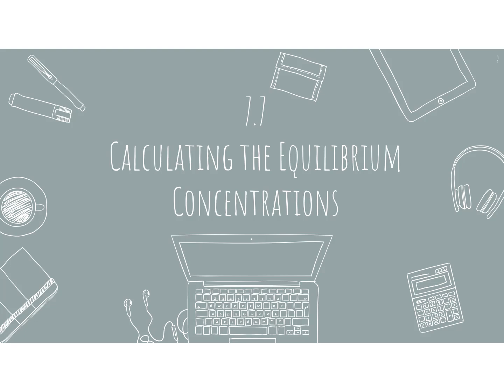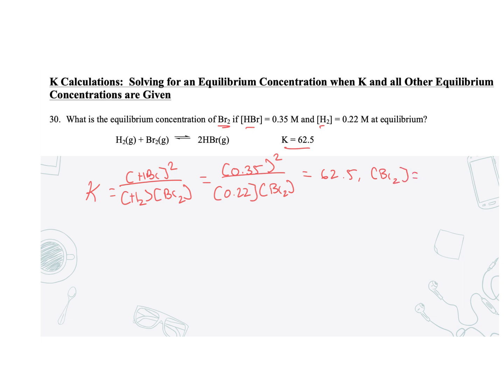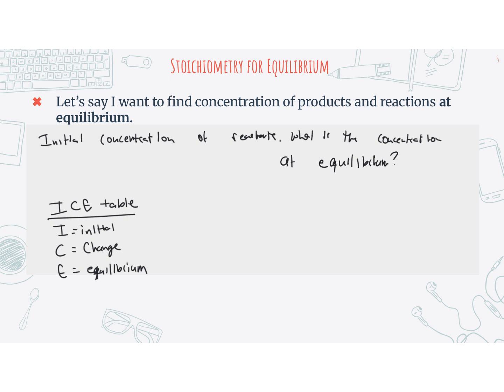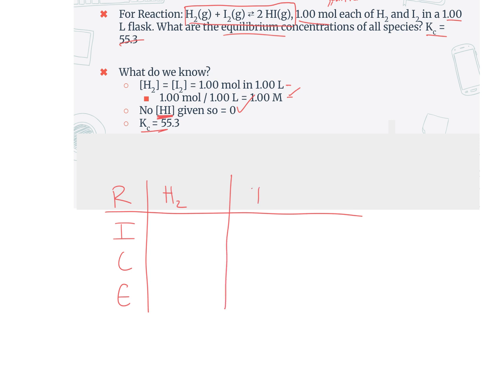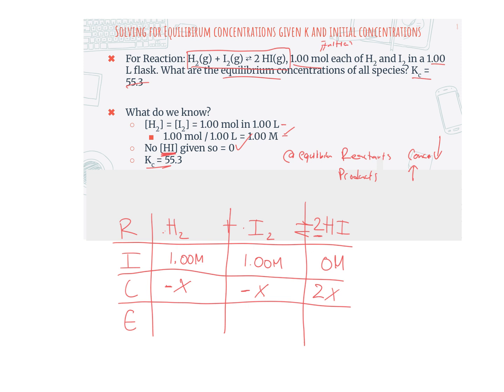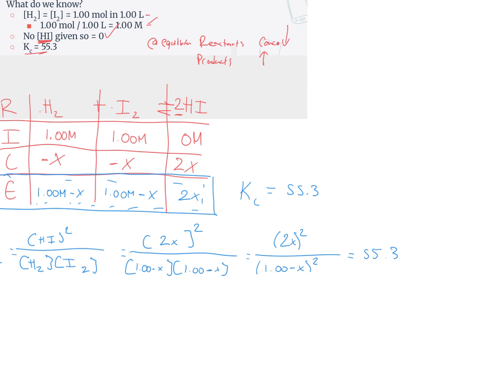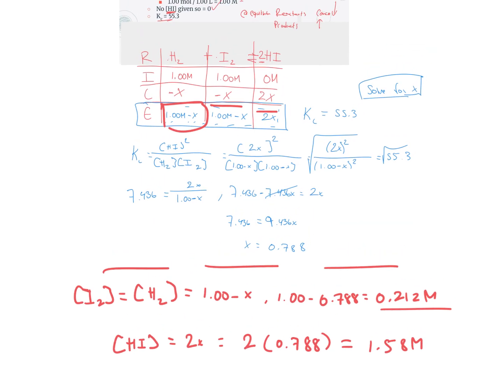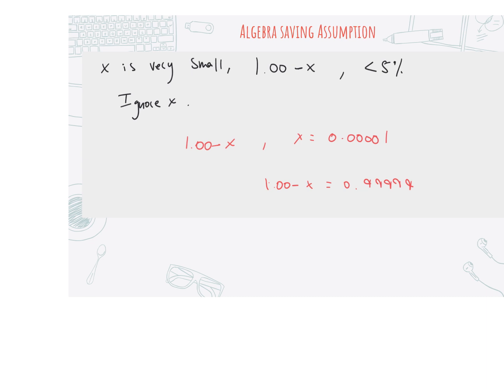7 7 Calculating the Equilibrium Concentrations